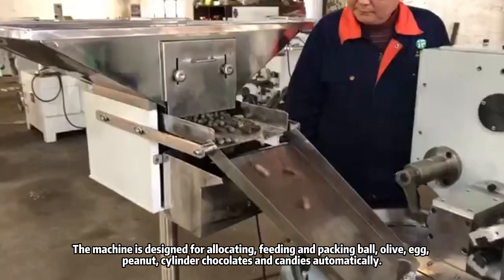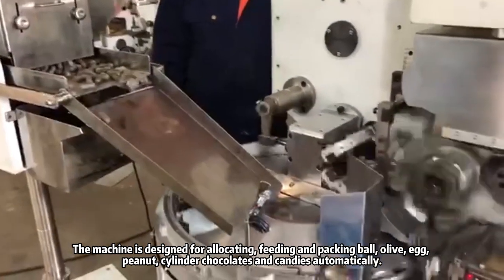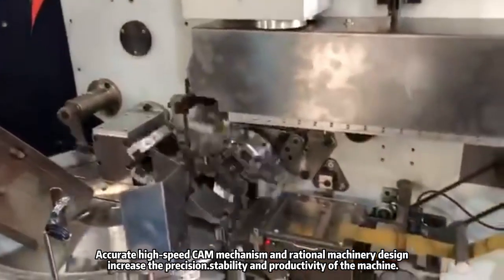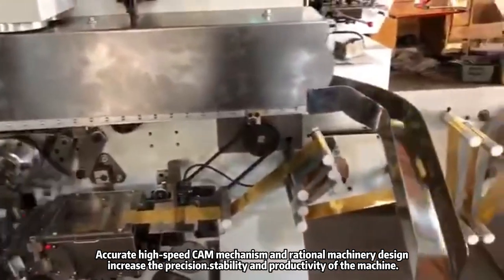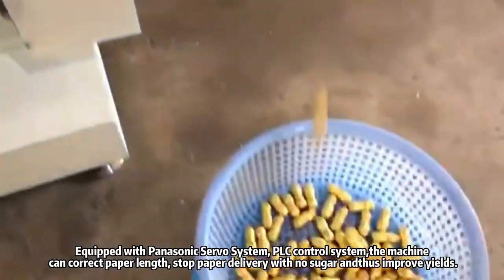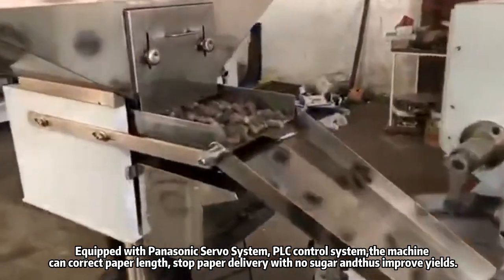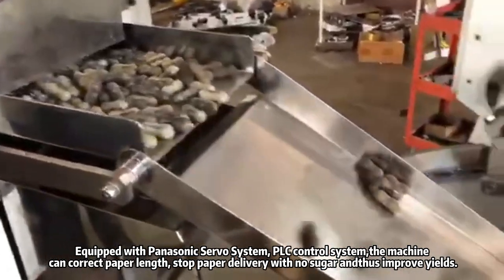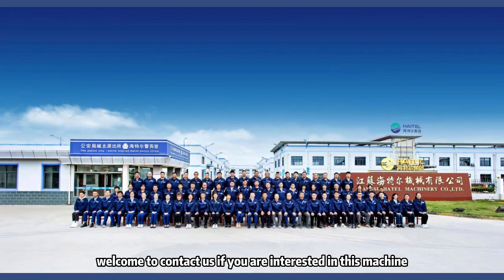Are you looking for a new project？ looking our chocolate foil packing machine.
Leave behind the hassle of hand-wrapping and embrace the efficiency of automated chocolatepackaging!

We are excited to introduce our latest creation, the Chocolate FoilPacking Machine! This incredible machine is designed to revolutionize the way you package your delectable chocolates, making it a breeze to create eye-catching and professionally wrapped treats.

 Key Features:
✅ Effortless automation: Watch in awe as this machine effortlessly wraps each chocolate with precision and speed, ensuring consistent and stunning results.
✅ Customization at your fingertips: Choose from a variety of foil colors and designs to match your branding or create a captivating assortment of chocolates.
 ✅ High-speed operation: With its lightning-fast capabilities, this machine can handle large quantities of chocolates, boosting your productivity and meeting high-demand situations.
✅ User-friendly interface: The intuitive control panel makes operation a breeze, ensuring that anyone can achieve professional packaging without extensive training.
 ✅ Exceptional quality and freshness: The machine's precise sealing and packaging methods preserve the flavor, aroma, and quality of your chocolates for an indulgent experience.

 Whether you're a chocolatier, confectionery business owner, or a passionate home chocolate maker, the Chocolate Foil Packing Machine is your secret weapon for creating beautifully wrapped chocolates that leave a lasting impression. 🍫💫

Don't miss out on this game-changing solution that will streamline your operations and delight chocolate lovers everywhere!